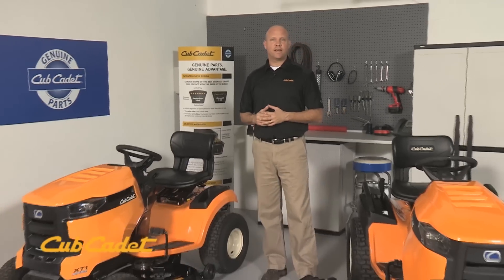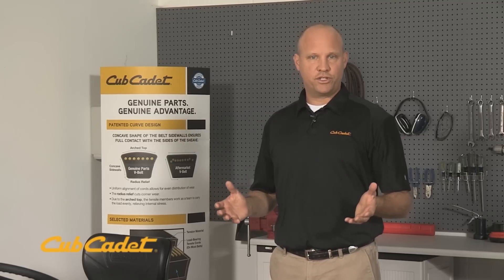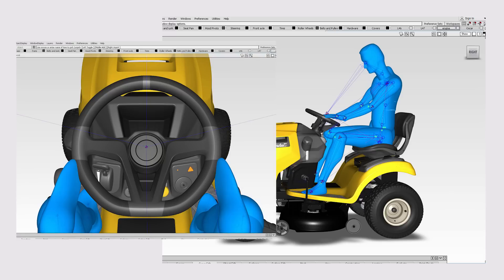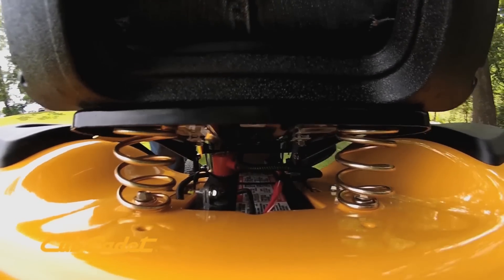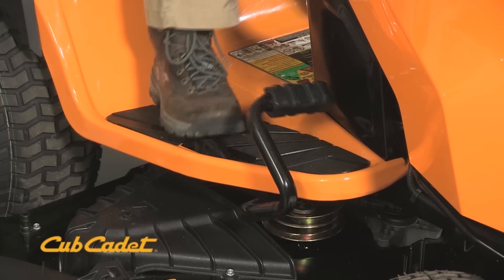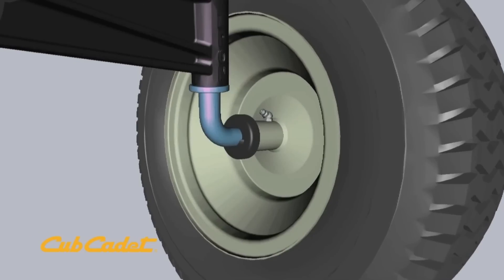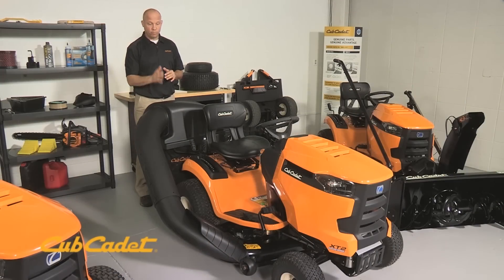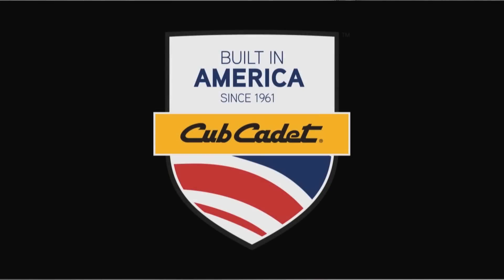Get to Know Your Cub Cadet XT Enduro Series Lawn Tractor